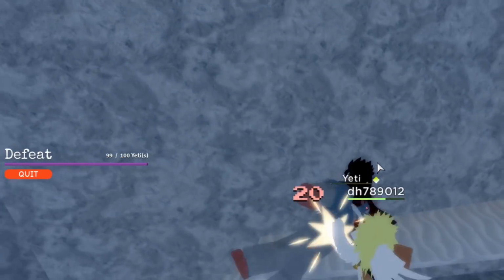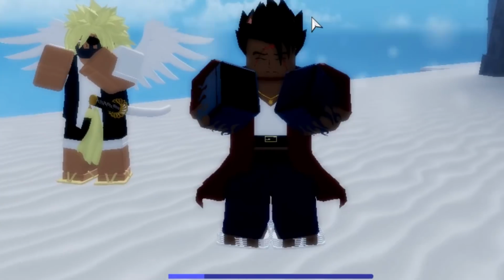Killing 100 yetis to unlock buso haki! - Grand Piece Online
Roblox Username: Uncle_Kizaru